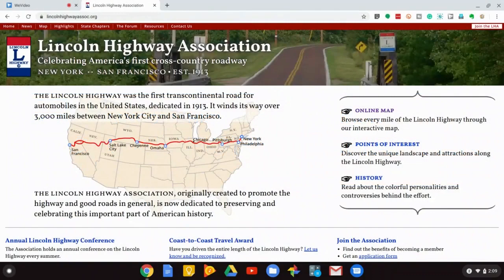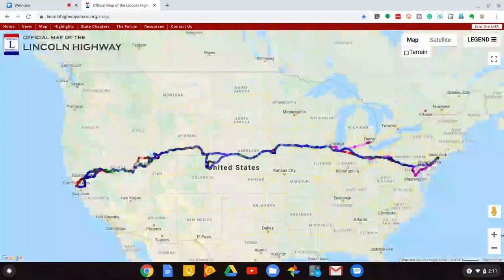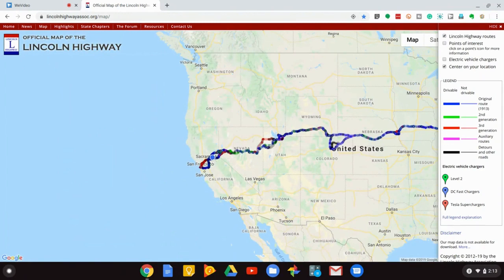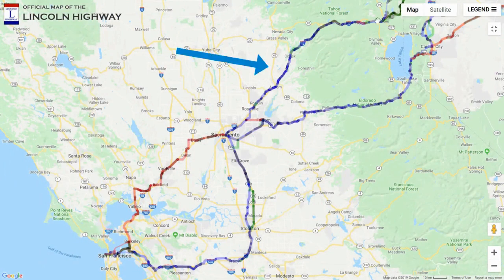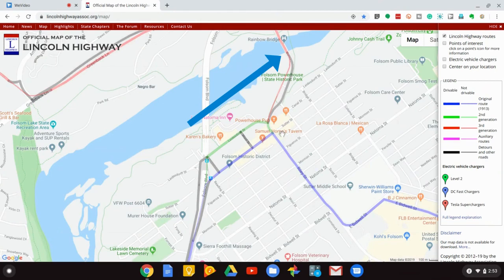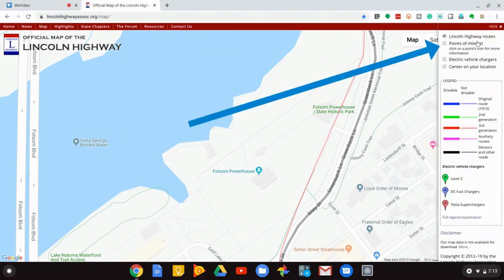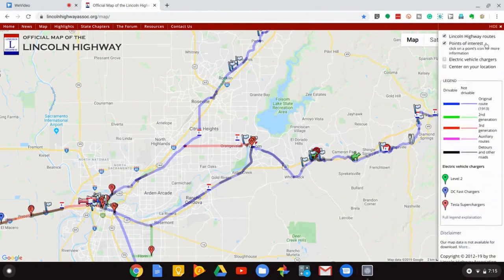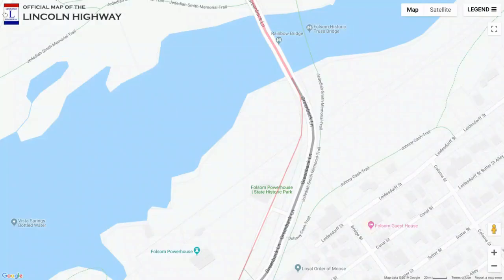Using the Lincoln Highway online map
Trey Pitsenberger of the Lincoln Highway Association shows us how to use the official Lincoln Highway map